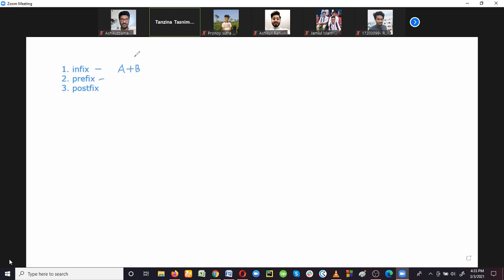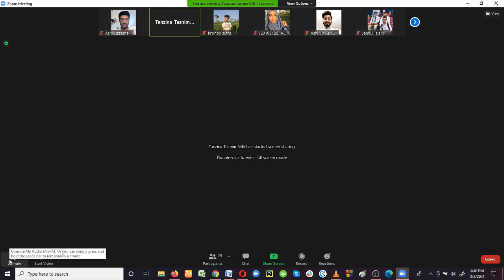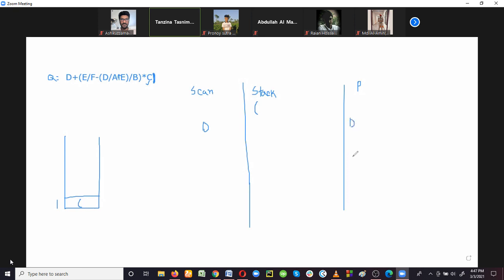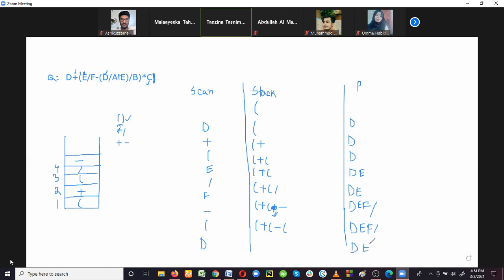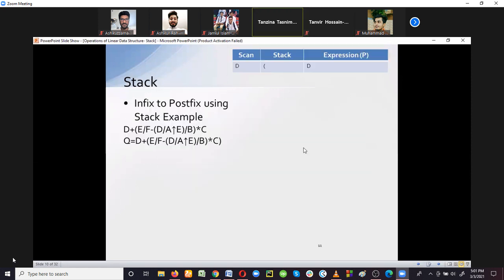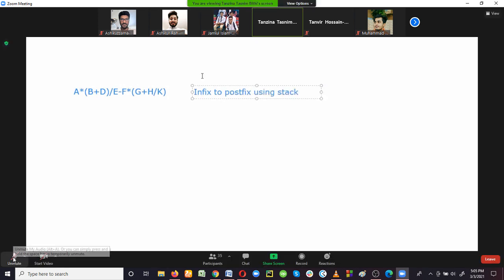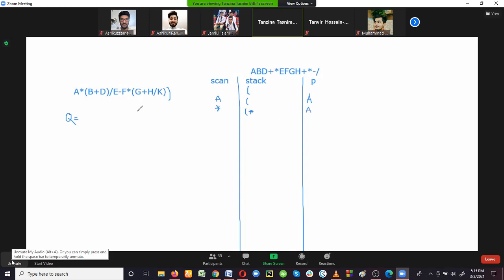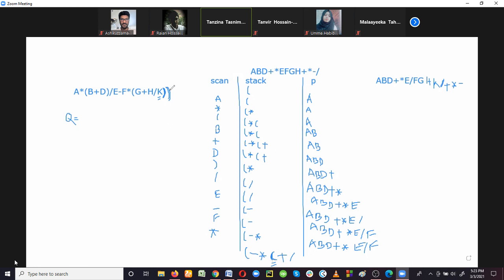CSC - 391, class 20th on 3 / 3/ 21